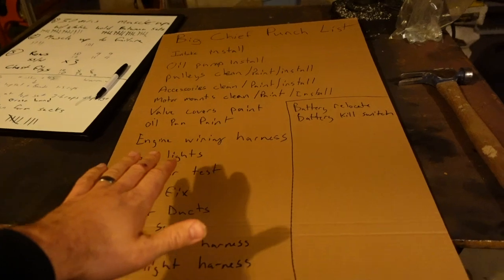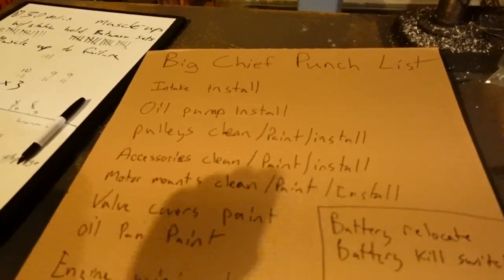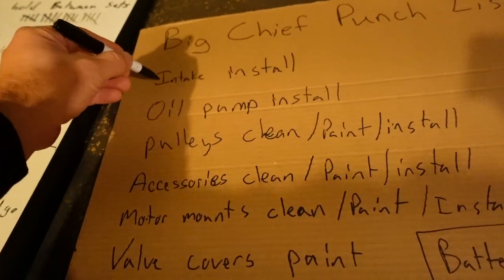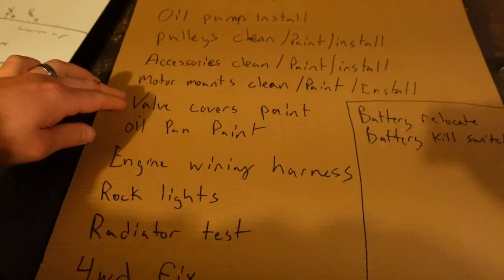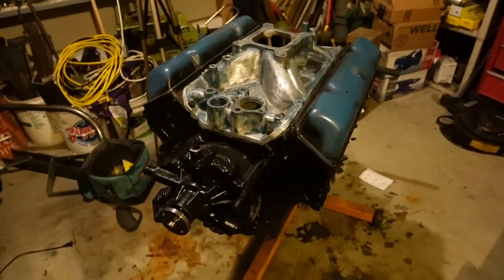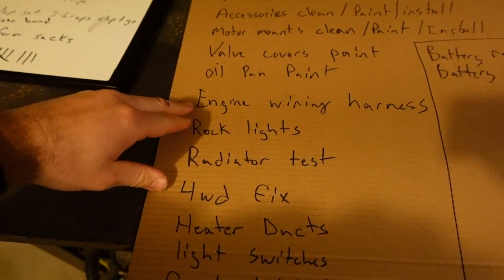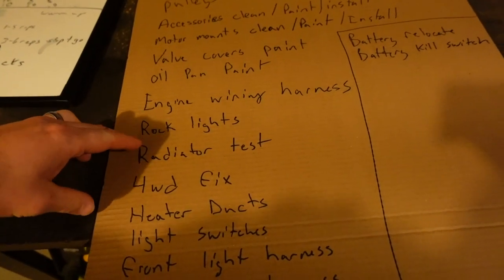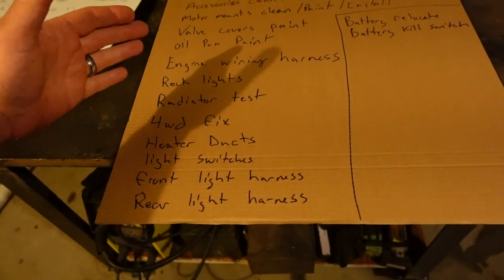How to CRUSH 2021!!!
2020 was a wild ride, definitely had some rough spots, but a lot of good things as well. In this video I talk about three ways I'm gonna tackle my projects to reach my goals.

In the comments, list ten items on your punch list for one of your projects!
In the comments, tell us what event in 2021 you are preparing your project for!

Thank you so much for all the support, it is awesome! Drawing will be sometime at the end of January or early February.